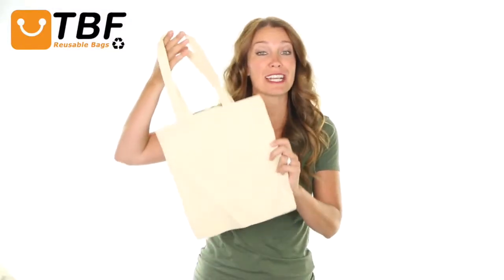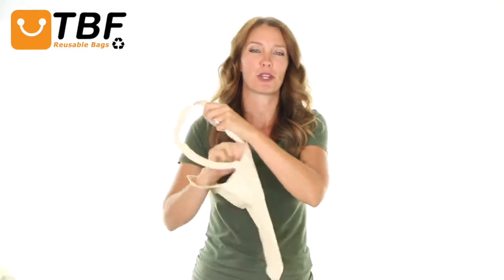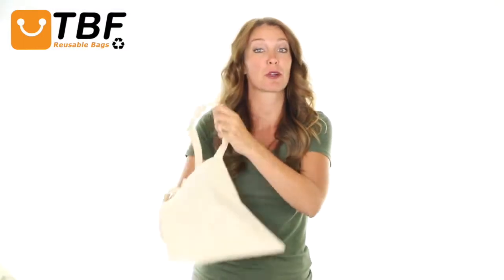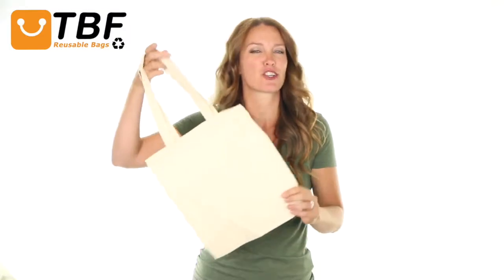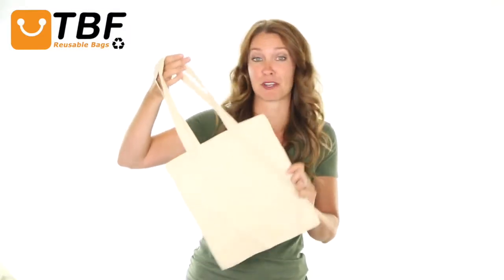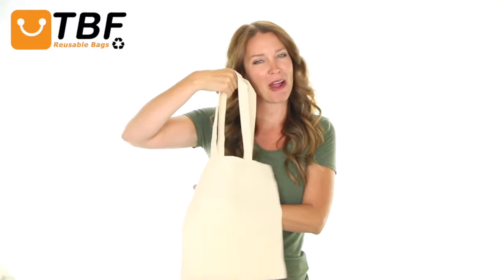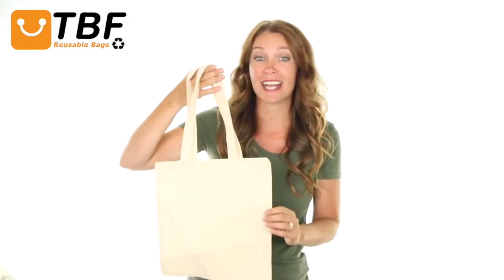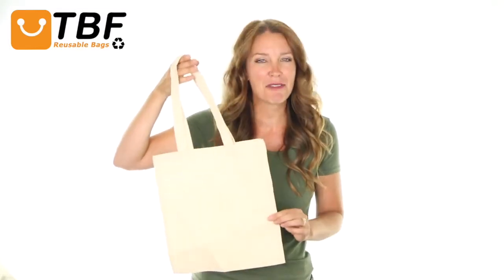Product Video - TB 111 - 11" SMALL Cotton Tote Bag / Favor Gift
Hi, I’m ….
Today on TBF TV, I'll show you our Reusable 11" Small Cotton Tote Bag featuring 100% cotton sheeting, sturdy self fabric handles  and a small gusset to make it more useful. You can fill this multipurpose tote bag with books, magazines, beach or show essentials and accessories. Also a perfect gift bag at special occasions, events, parties, weddings and more! It also has a small imprint area for customization and for craft works. Thanks to its small size and very affordable price, this 100% Cotton Tote makes a perfect giveaway bag at promotional events. Don't look any further than this quality bag with its affordable price.